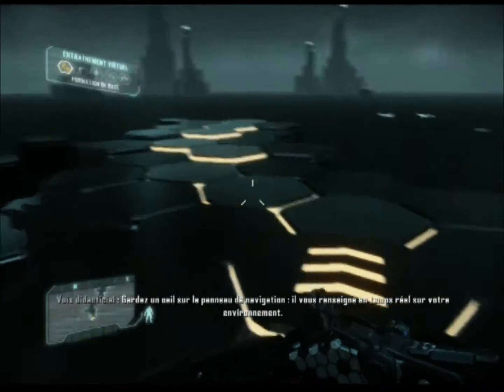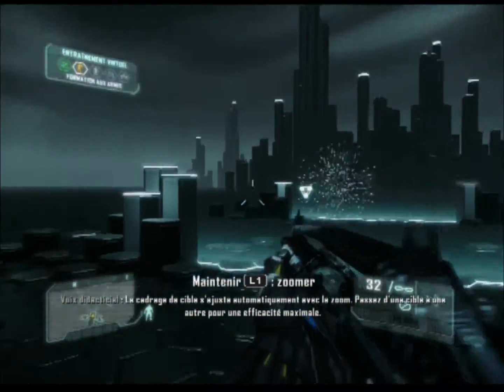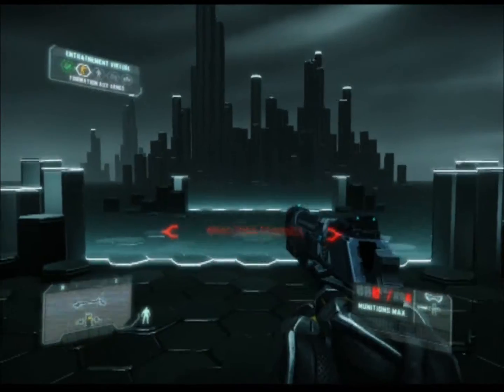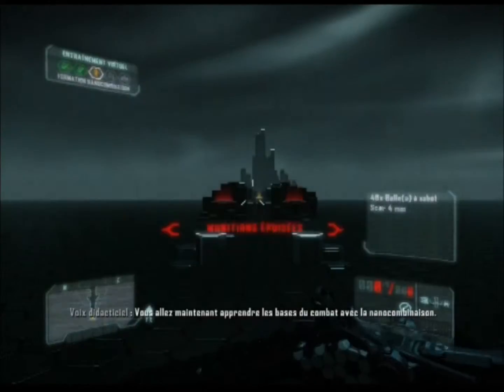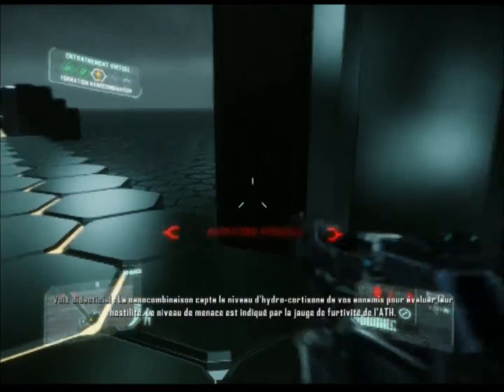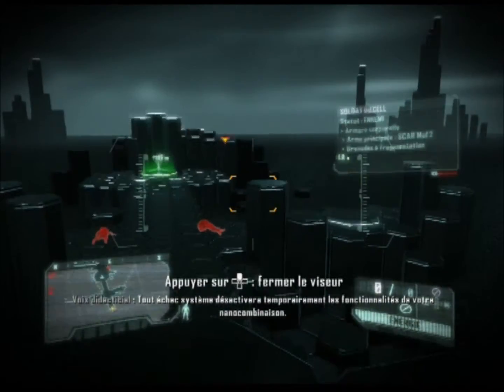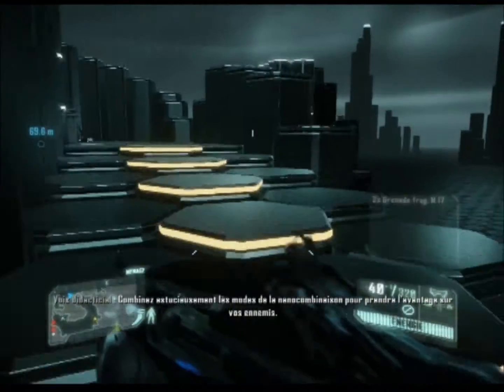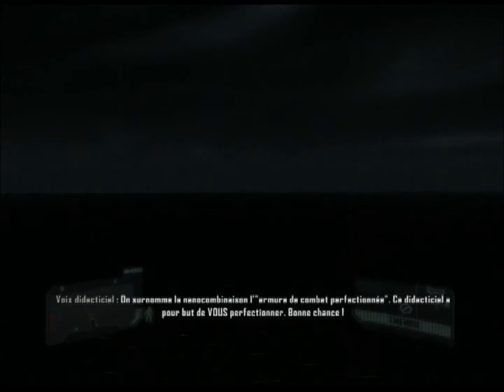crysis 3 didacticiel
didacticiel de début de crysis 3